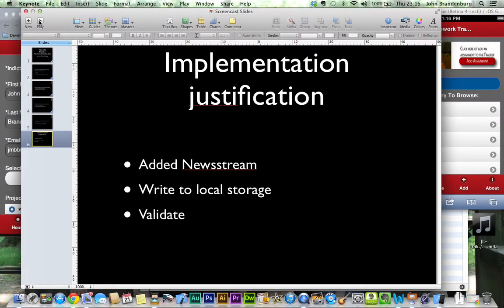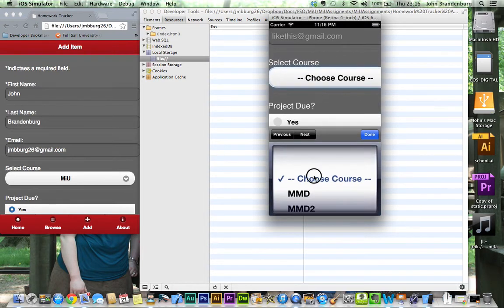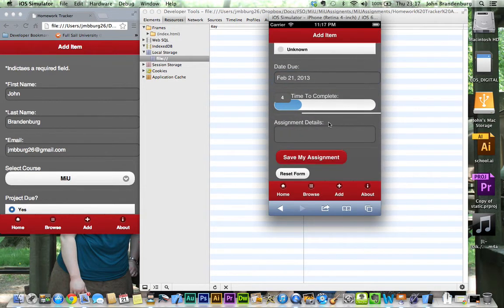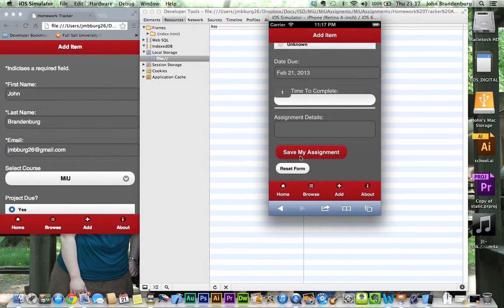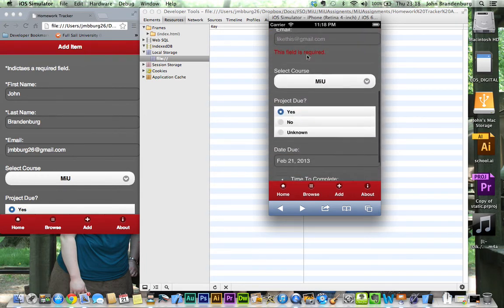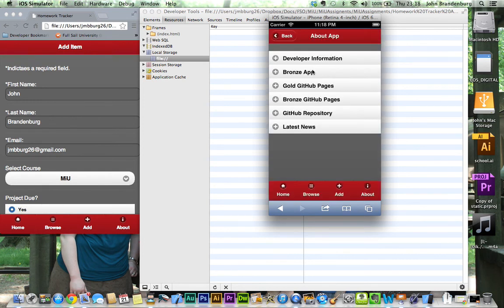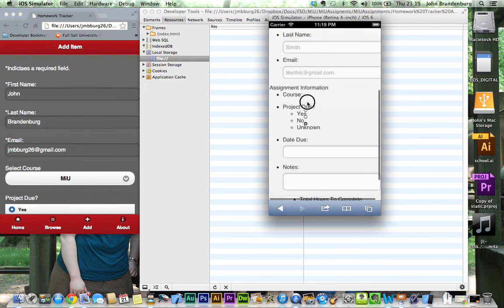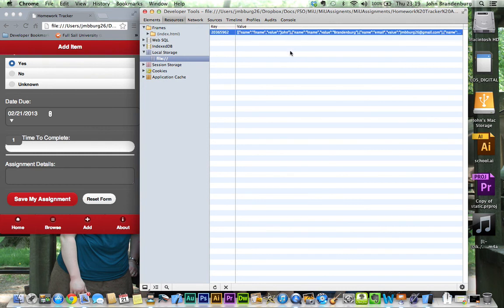MiU 1302 Week 3 Review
Here is my video for this week